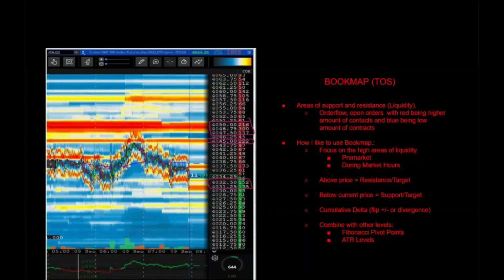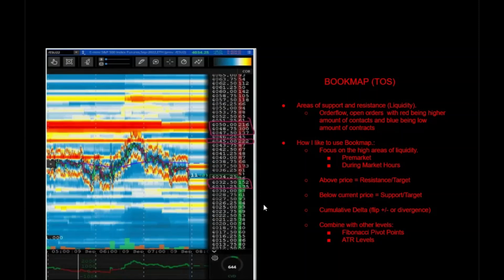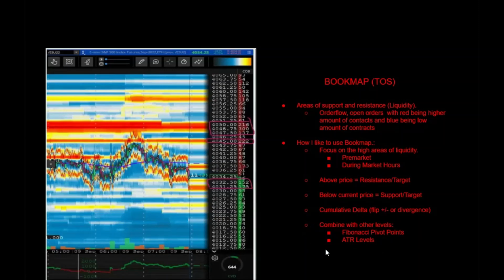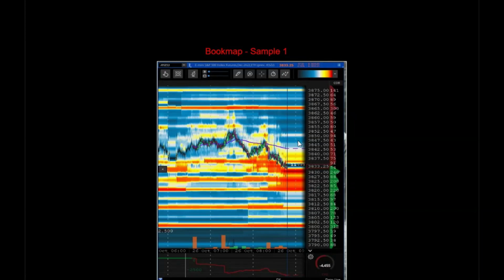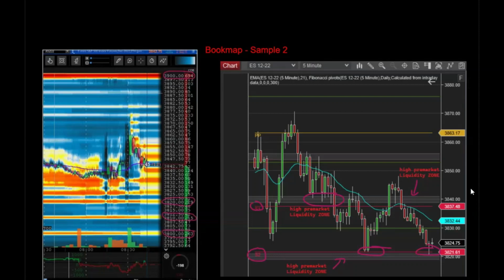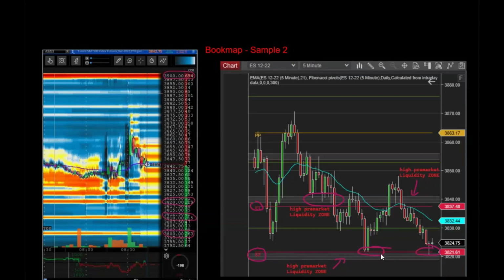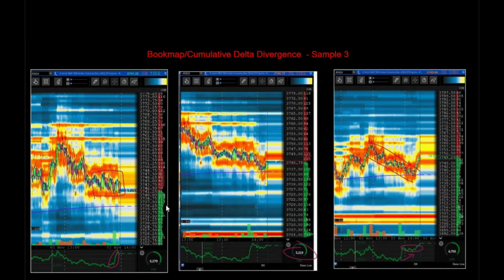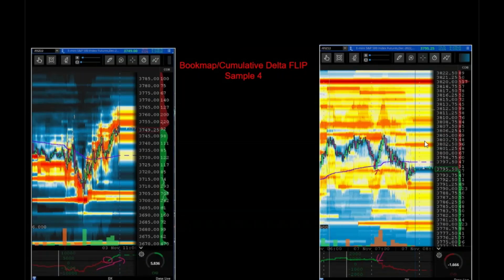MbTrader - Bookmap (ThinkorSwim)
APEX Funded Trader Evals/Challenges

Tradeify!

I post these levels each morning and throughout the day on Twitter. Follow me and set these levels.

This website contains references and/or links to products from third party companies. In addition, MB Trading Systems, LLC posts and shares affiliate links on social media sites (IE: Twitter, Facebook, Linkedin, etc.). When you click and/or buy through links on our website or on our social media posts, we may earn an affiliate commission. However, it is no extra cost to you! All commissions are paid by third parties.